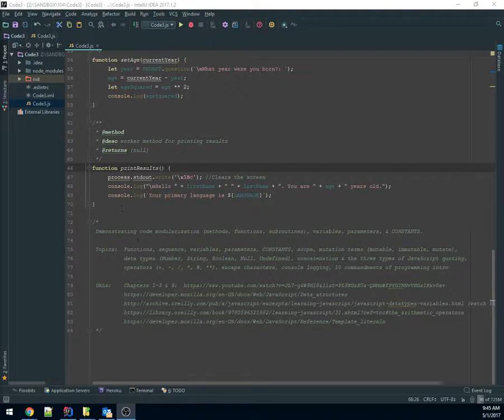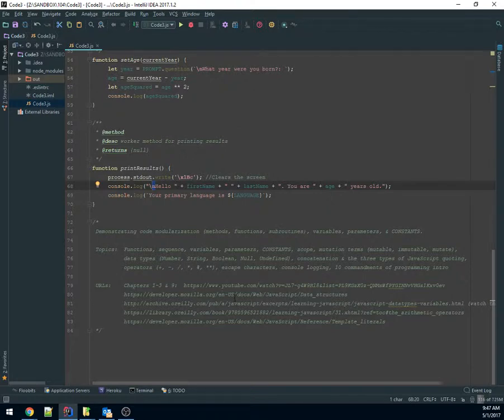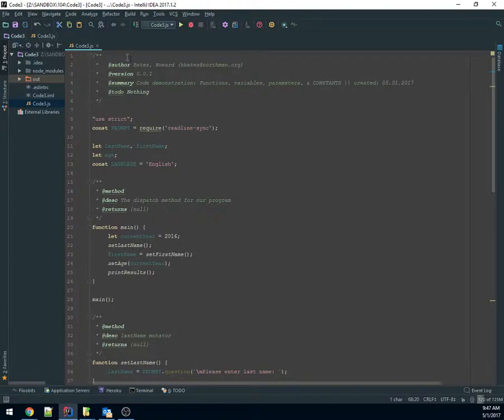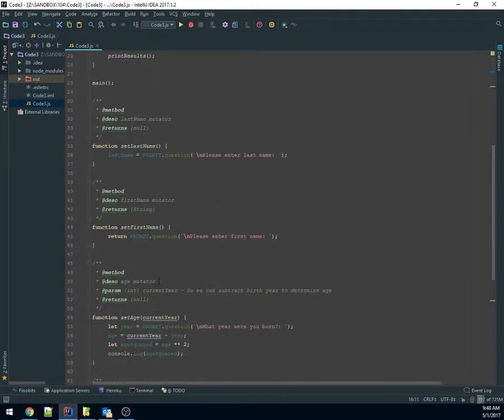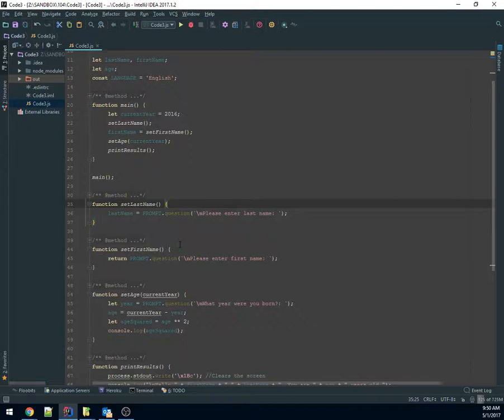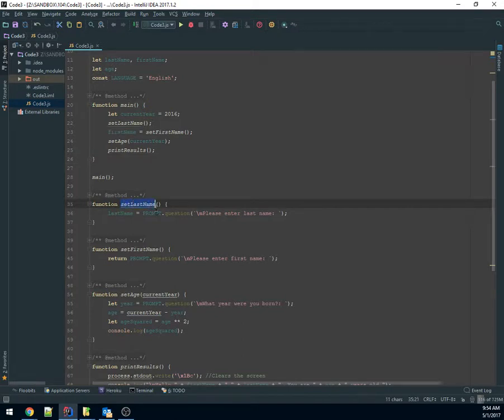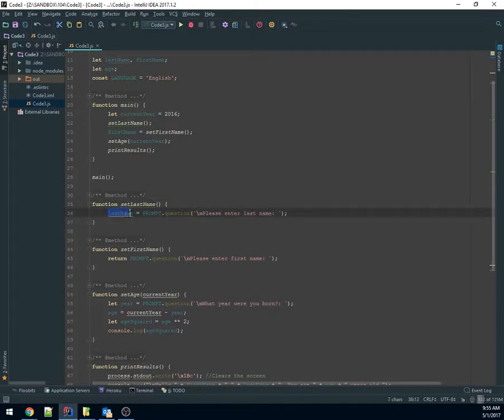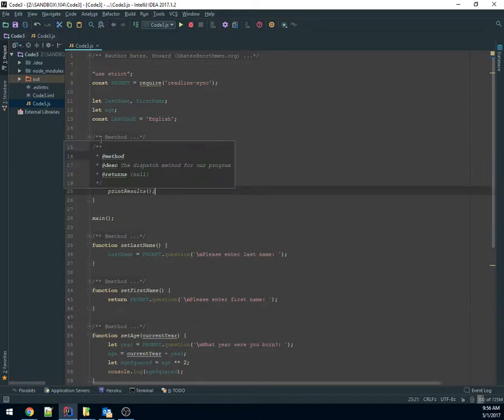Lesson 3.1 - Introducing code modularization with functions & dispatching.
This video covers code modularization by showing functions & dispatching.